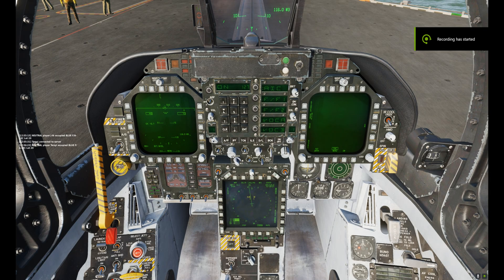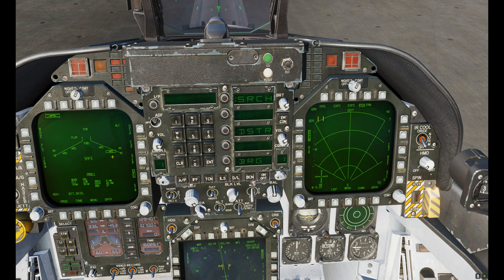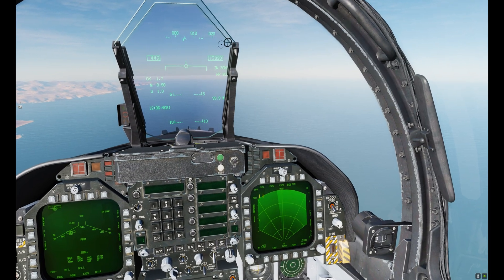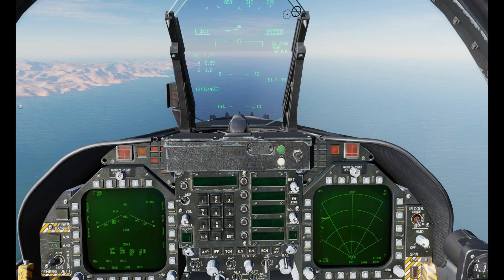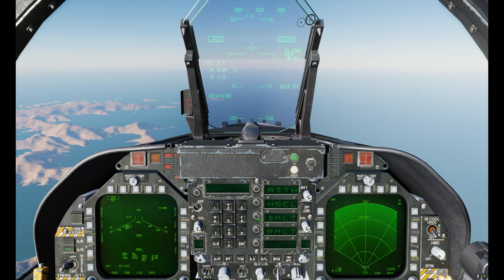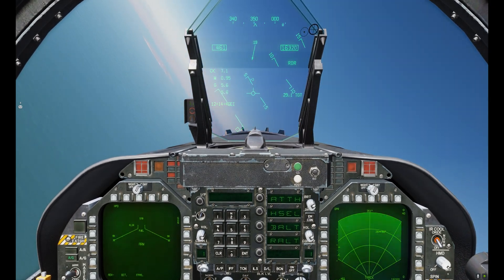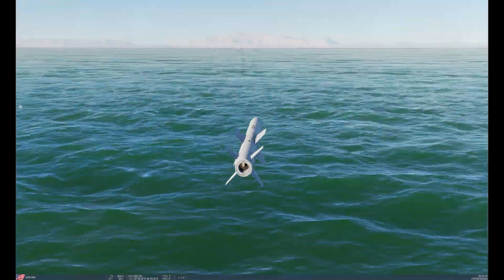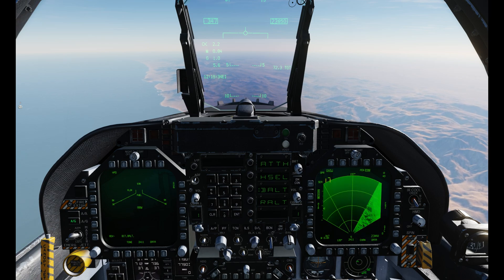DCS F18 Harpoon SEA RADAR Tutorial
A more in depth look at the DCS SEA Radar Harpoon use for new players at Vets alike.